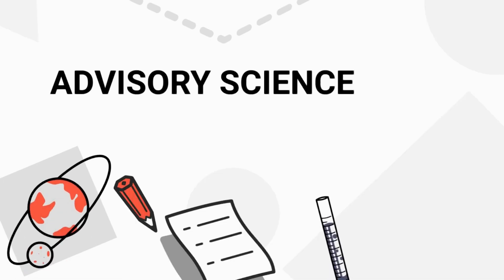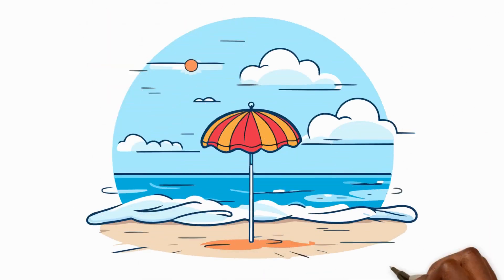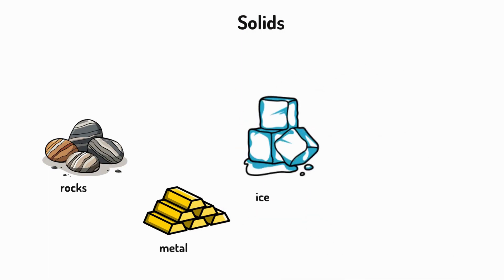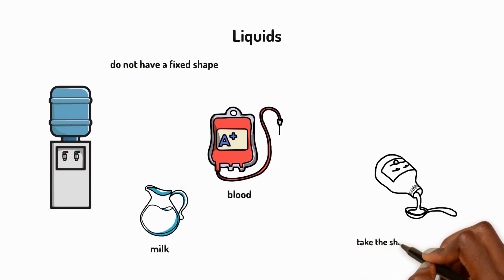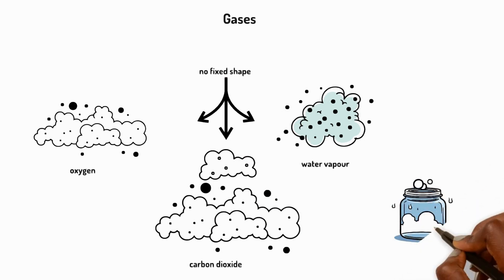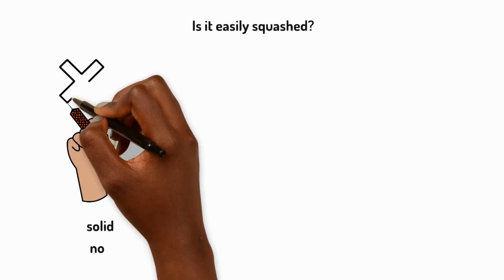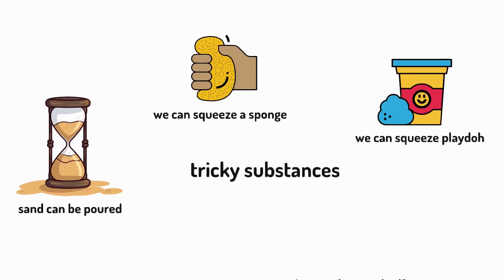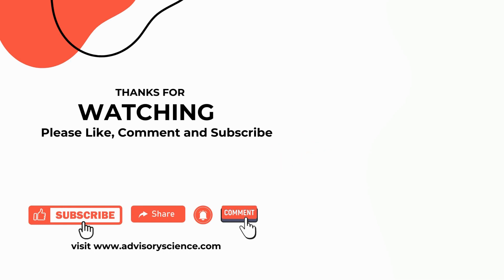STATES OF MATTER Y4 Lesson 1 - Solids, liquids ad gases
What are solids, liquids and gases? In this Year 4 KS2 science lesson, students explore the three states of matter with real-world examples like ice cubes, puddles and invisible air!

This fun and visual science video explains the properties of each state of matter in a way primary-aged learners can easily understand. Children will learn how matter changes state and what makes solids, liquids and gases behave differently. Perfect for Year 4 classrooms, homeschool, SATs prep and international schools in Dubai, India and the Philippines.

🧪 In this lesson, pupils will learn:
 • What are solids, liquids and gases
 • How matter changes state
 • Key vocabulary like melting, freezing and evaporation
 • Real-world science behind everyday objects